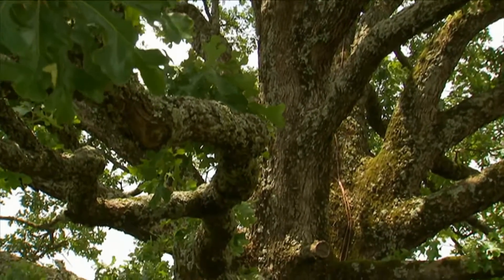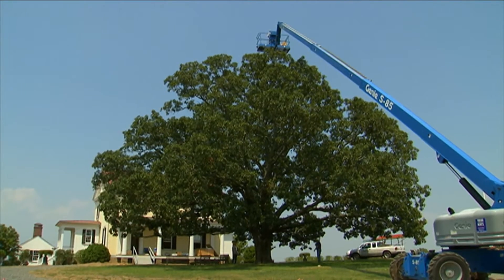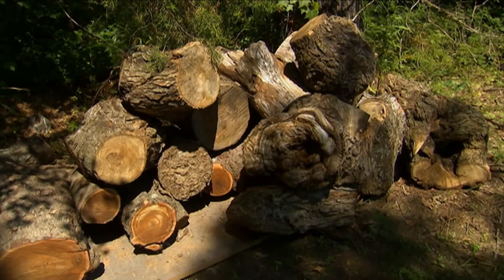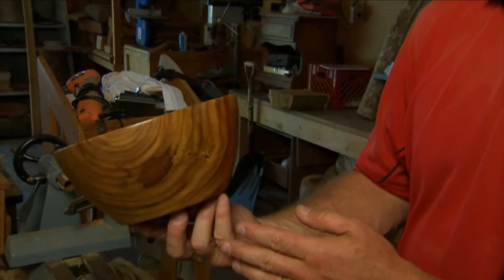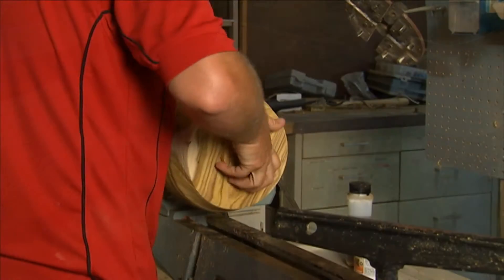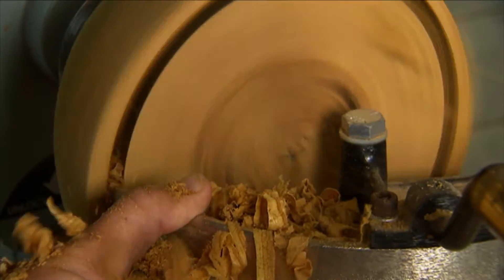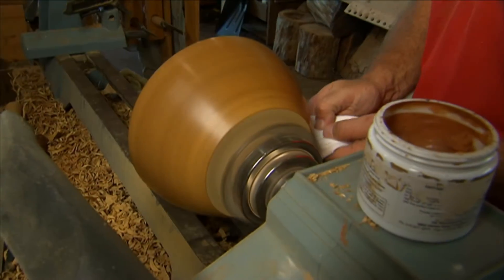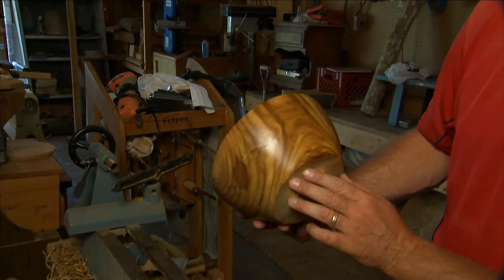How to Take Care of Trees | P. Allen Smith Classics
Join Allen as he discusses the importance of taking care of trees on your property, and what you can do with things like discarded tree branches.